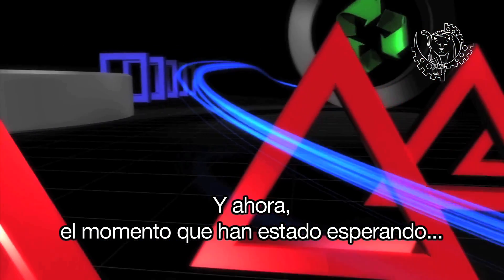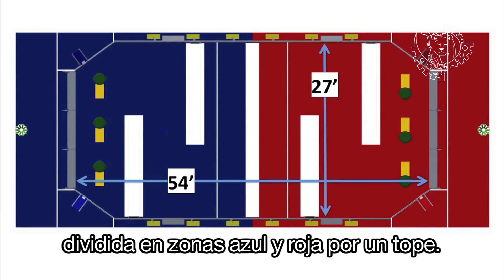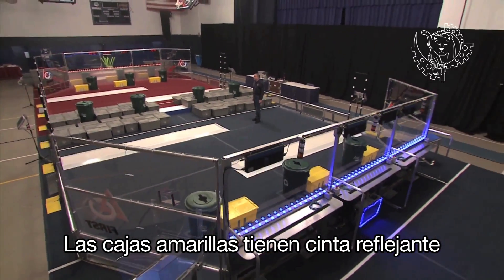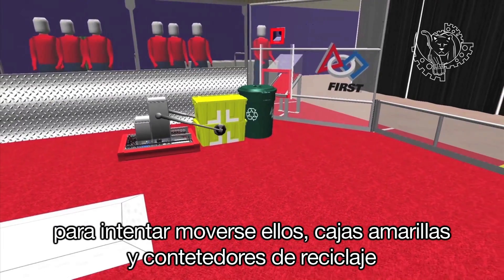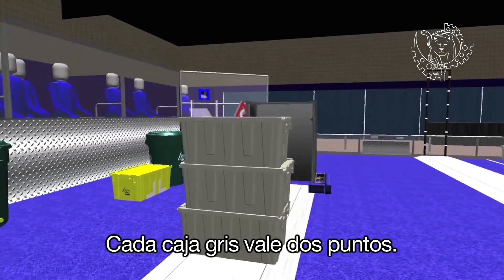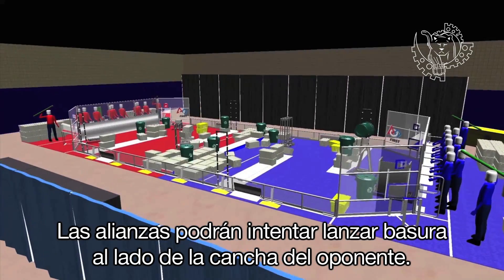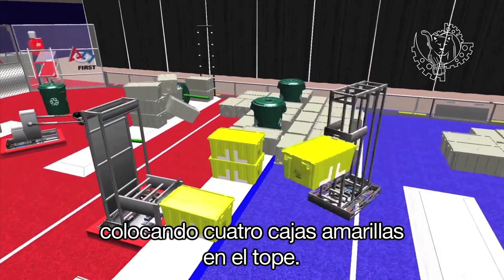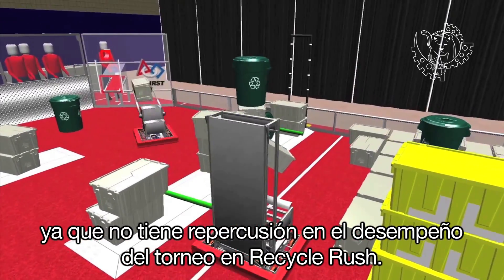2015 FRC Game RECYCLE RUSH con subtítulos en Español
Reto RECYCLE RUSH lanzado el 3 de Enero para la competencia de FIRST Robotics Competition 2015.

RECYCLE RUSH un juego temático sobre el reciclaje, diseñado para FIRST Robotics Competition 2015. Es jugado por dos alianzas de tres equipos cada una. Las alianzas compiten simultáneamente para anotar puntos apilando cajas en plataformas de anotación, colocando arriba contenedores de reciclaje, y depositando correctamente la basura, representada por tubos para alberca, en su lugar correcto.

El video es propiedad de THE UNITED STATED FOUNDATION FOR INSPIRATION AND RECOGNITION OF SIENCE AND TECHNOLOGY.